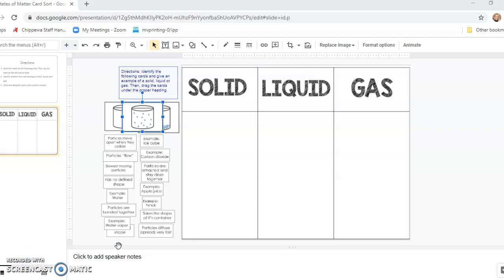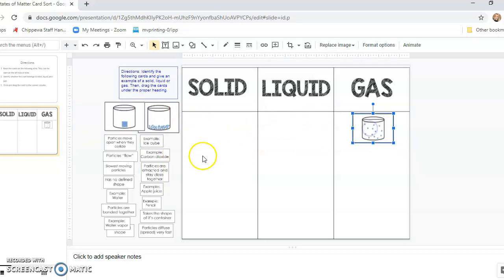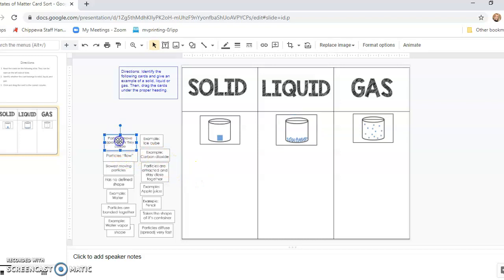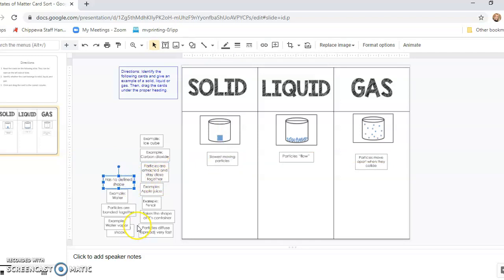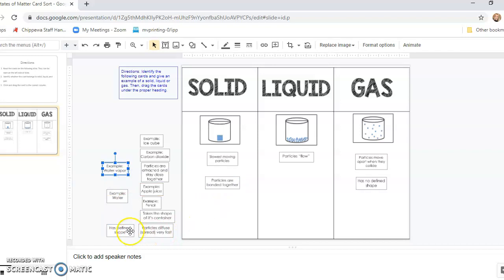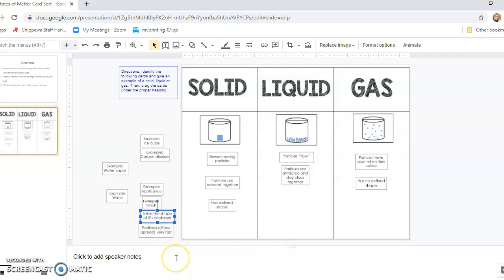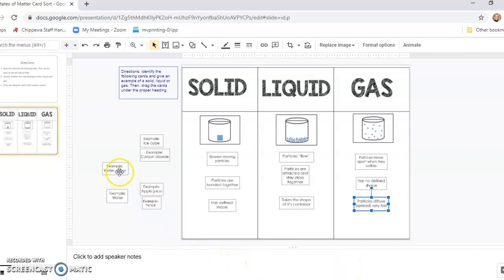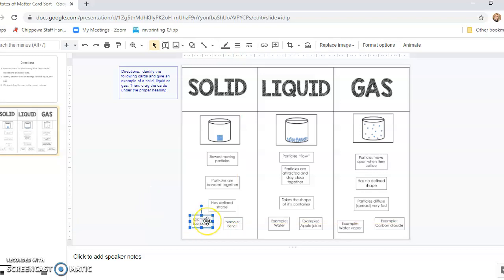States of Mater Card Sort